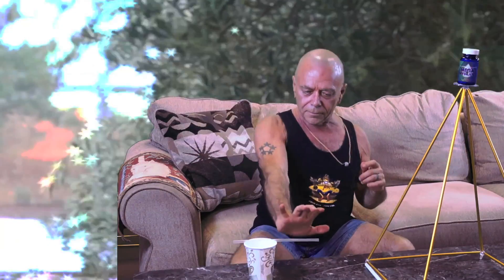The Force is Strong at PhiSciences.com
Dr. Patrick Flanagan demonstrates use of force well he does.